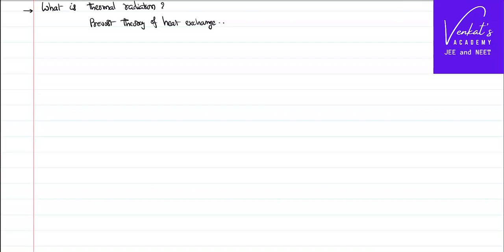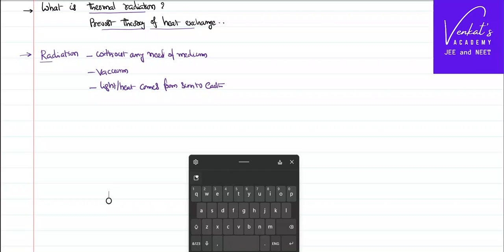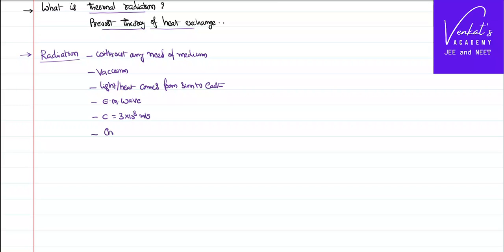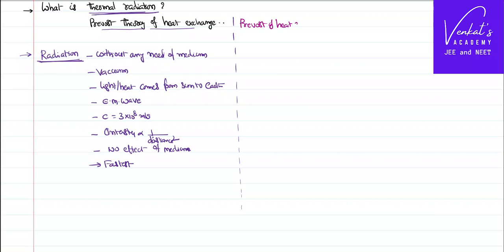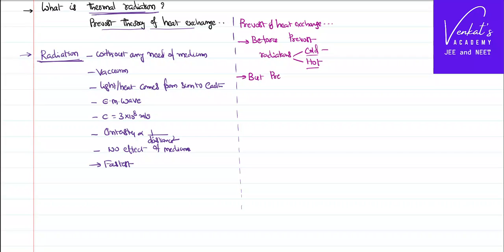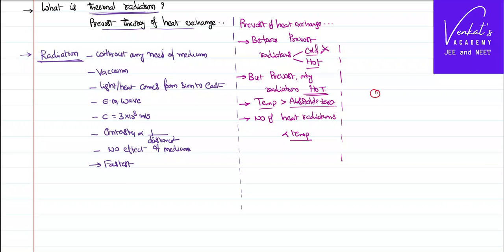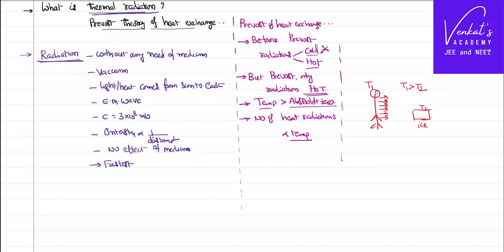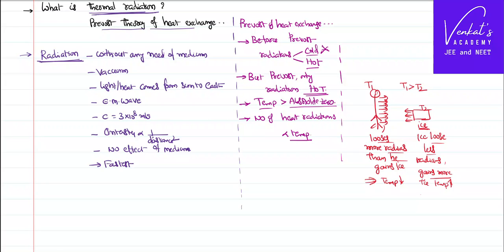Radiation and Prevost Theory of Heat Exchange @IIT-JEEandNEET-Physics Class 11 Physics Thermal Properties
Radiation is the way of transmission of heat without any need of medium. How it happens is explained using this prevost theory of heat exchange which says all bodies whose temperature above absolute zero emits heat radations.

0:00 What is readiation...
1:00 properties of heat radiation...
2:30 What is prevost theory of heat exchange...
4:10 When you stand next to ice...